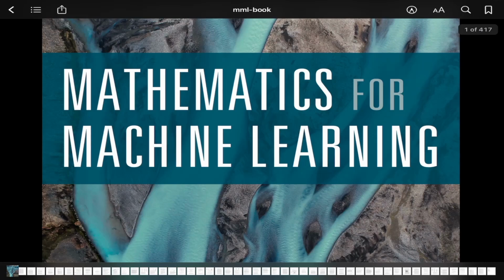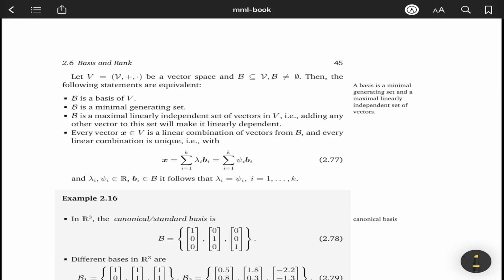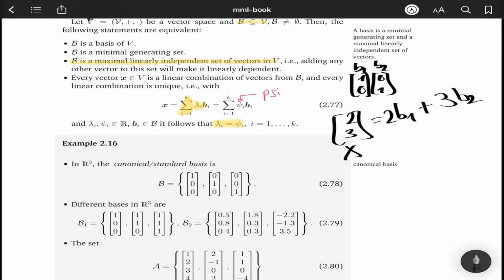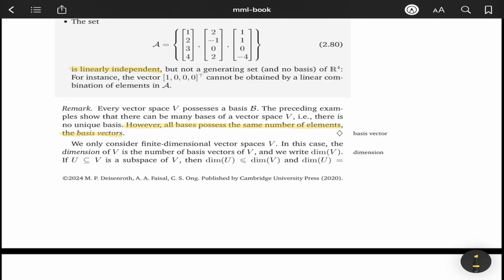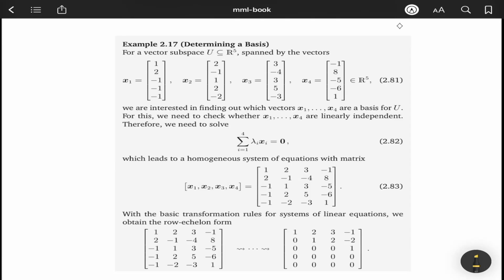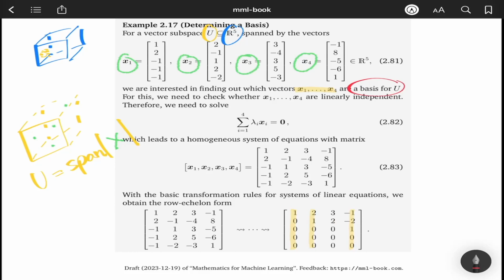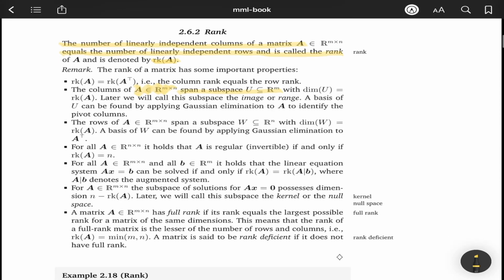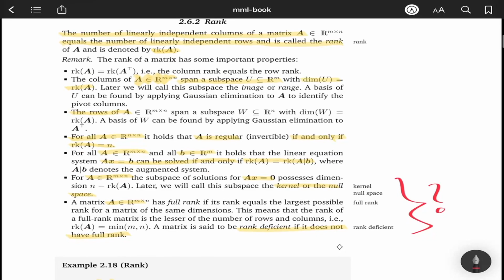2.6 Basis and Rank - Self Study Mathematics of Machine Learning